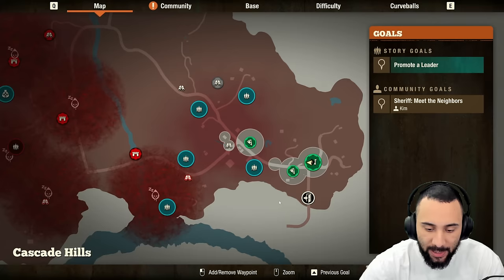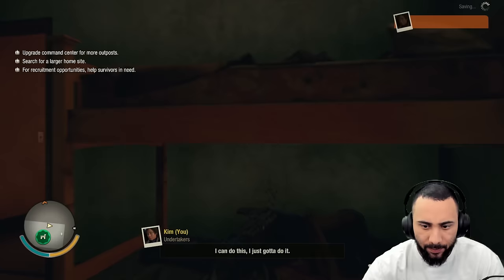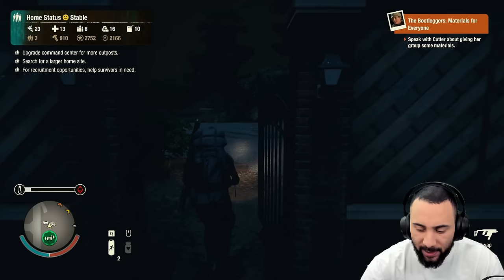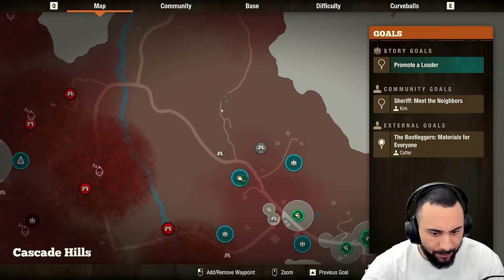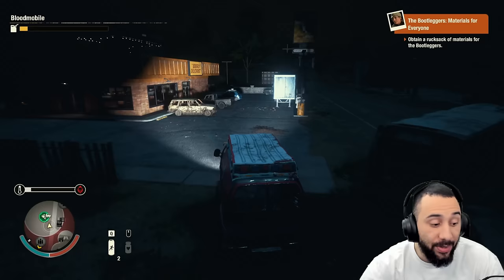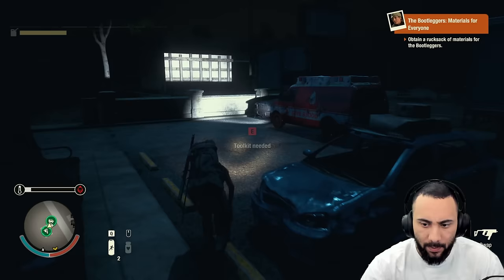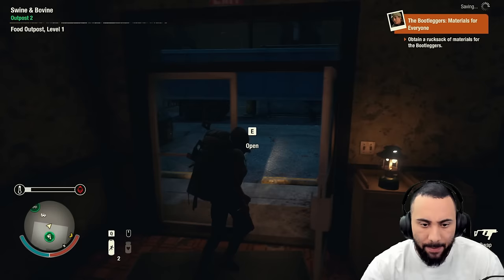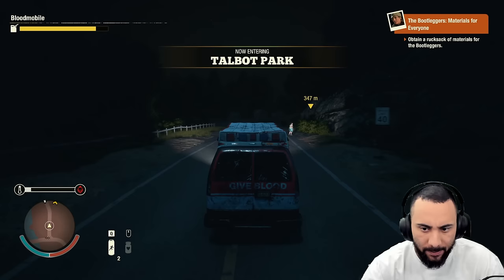How To Beat State Of Decay 2 Lethal Zone In 2024 - Part 7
The dead have risen and civilization has fallen. Now it's up to you to gather survivors, scavenge for resources and build a community in a post-apocalyptic world – a world where you define what it means to survive in this ultimate zombie survival simulation.

Important Links!!